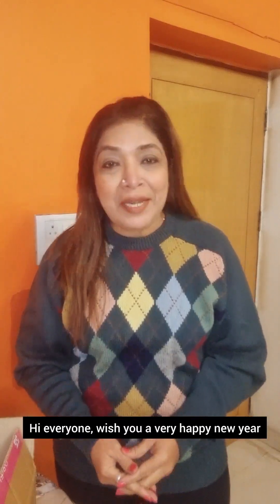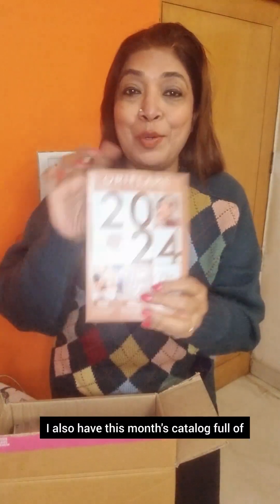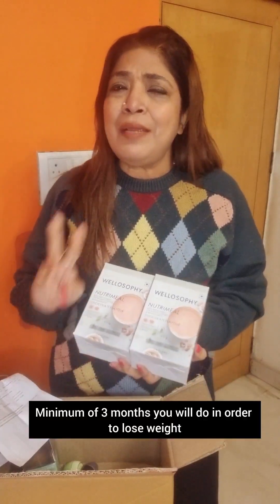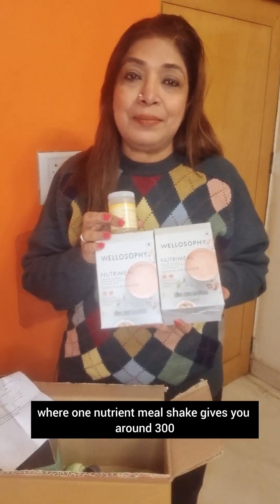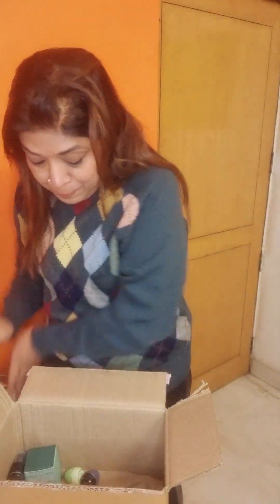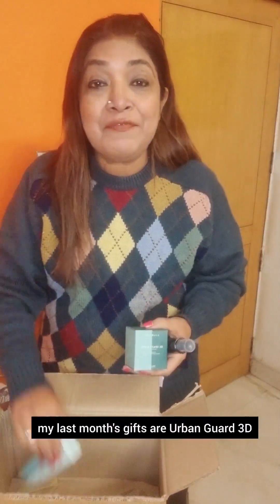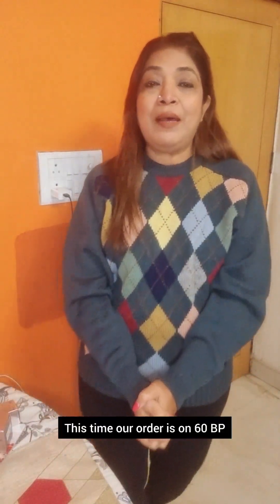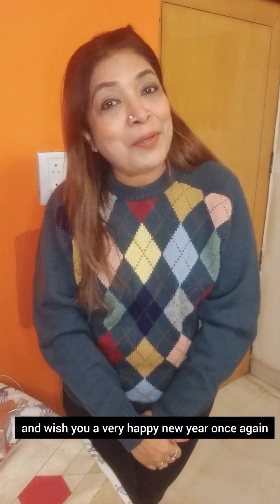Unboxing first order of 2024.January